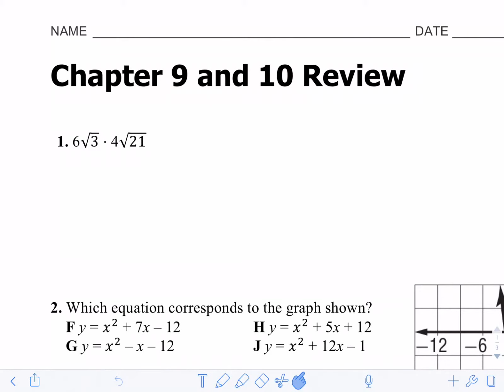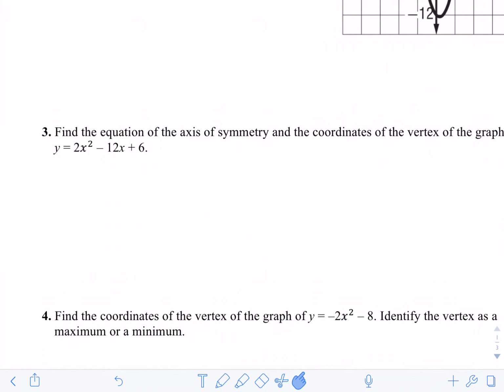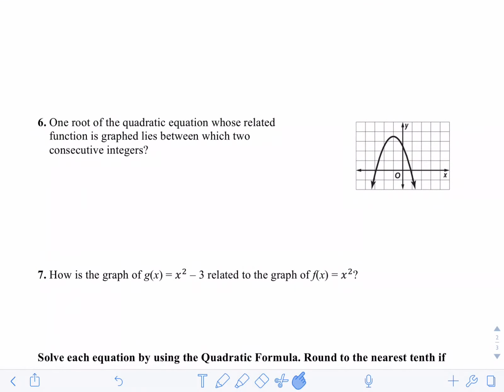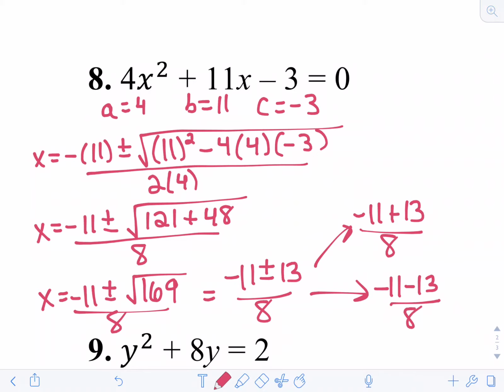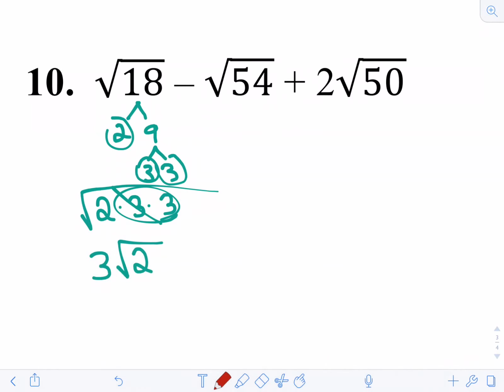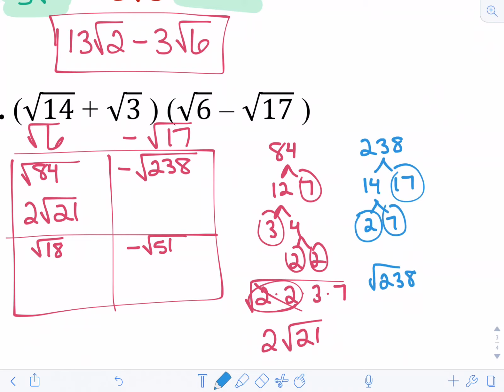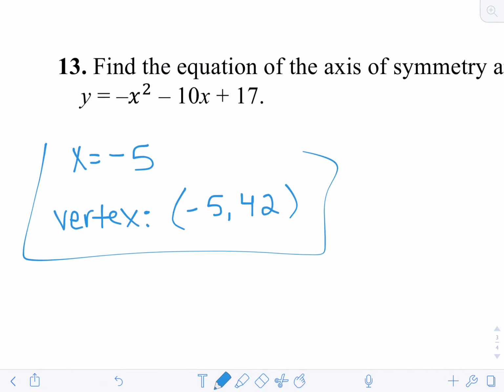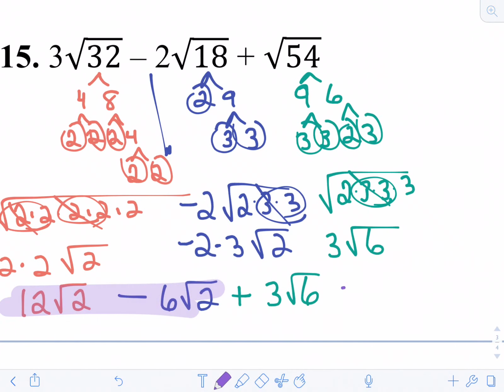Alg Ch 9 and 10 Review